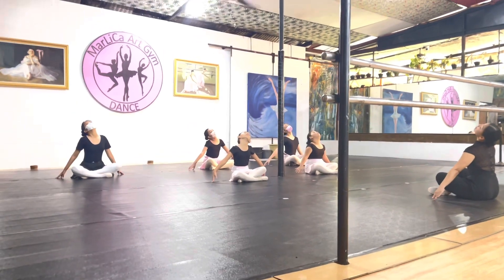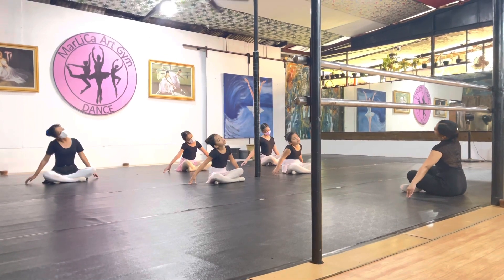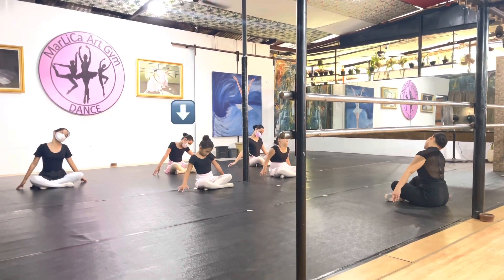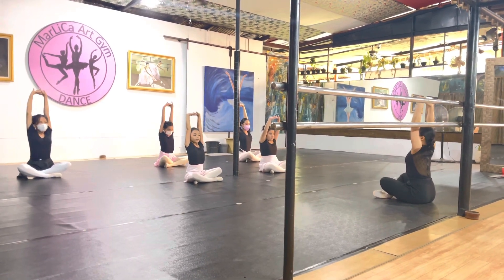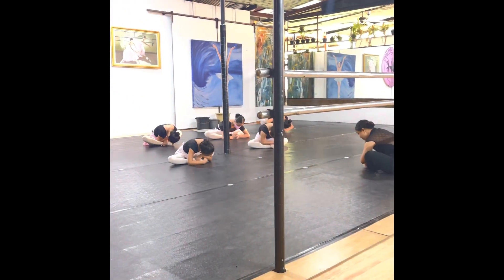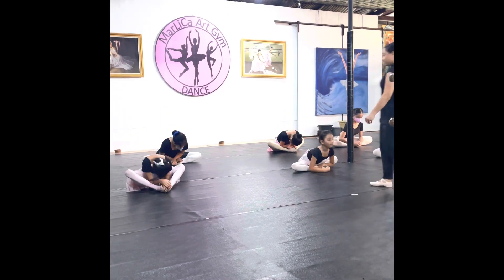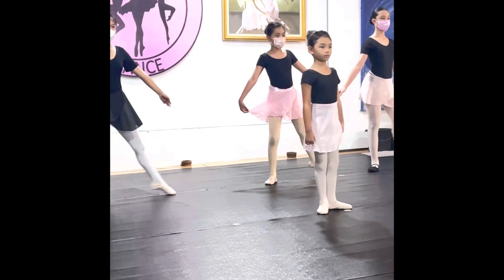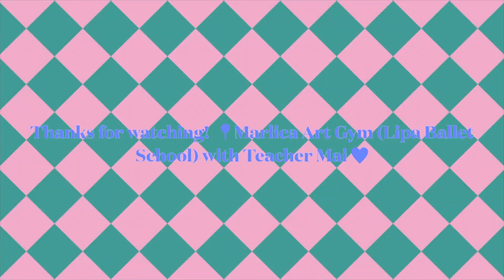Come with me in my ballet class 🩰